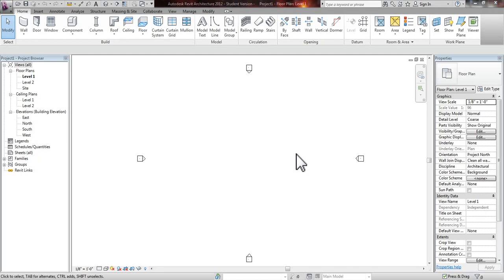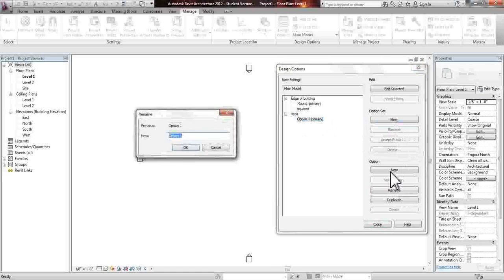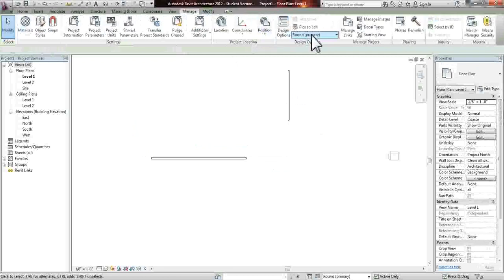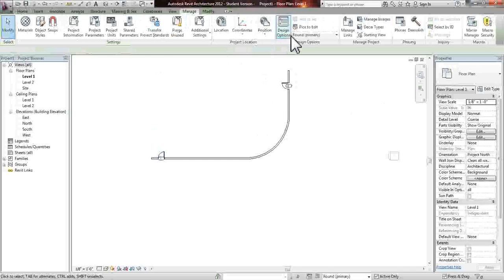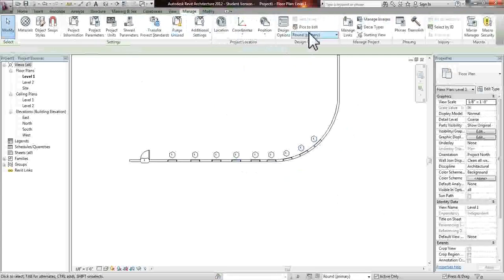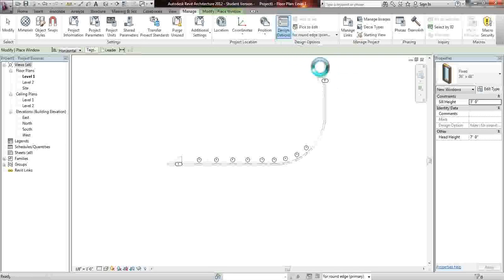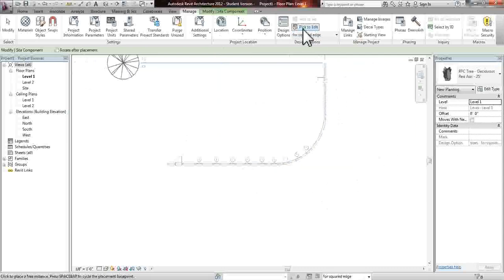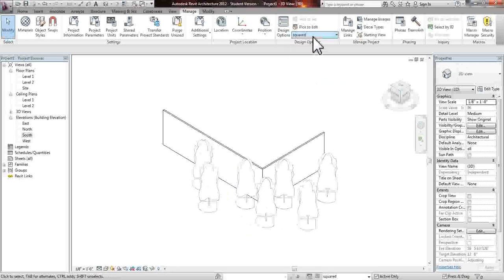REVIT - Creating and Managing Design Options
Creating and Managing Design Options under the manage tab in Revit 2012